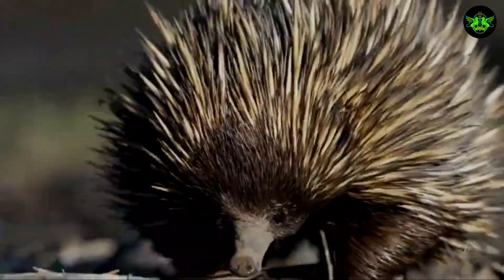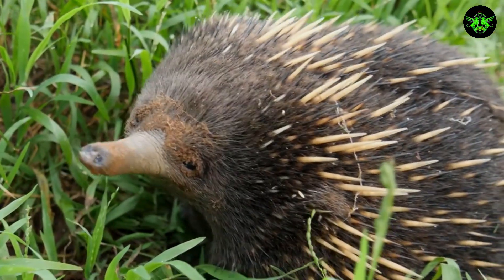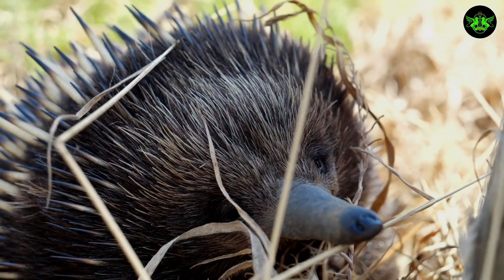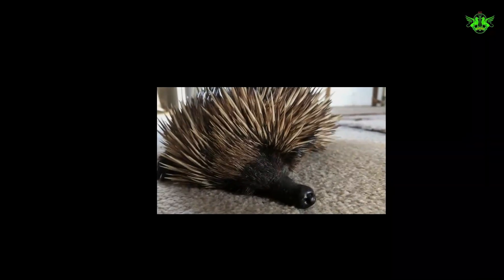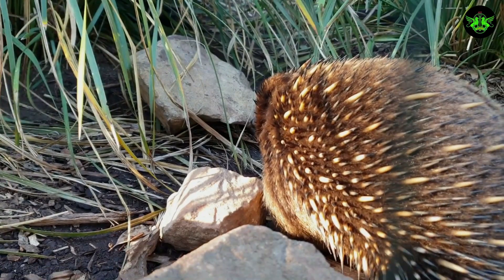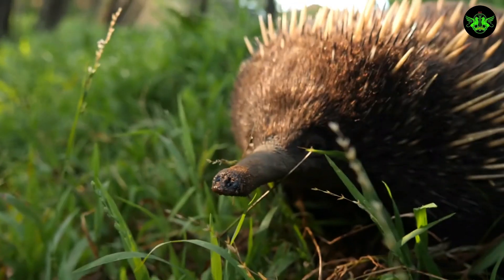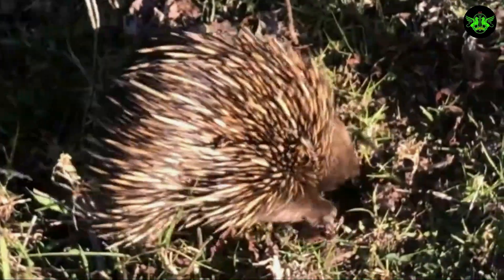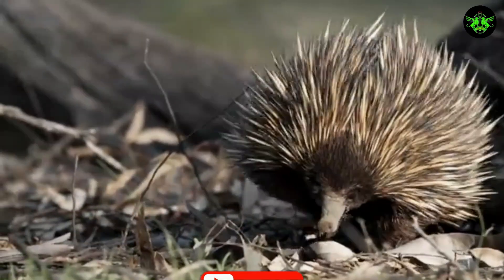Echidna: Unveiling the Secrets of Nature's Spiky Marvel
Welcome to our exploration of the intriguing creature known as the Echidna! In this captivating video titled "Echidna: Unveiling the Secrets of Nature's Spiky Marvel," we delve into the fascinating world of these unique animals and unearth their well-guarded secrets.